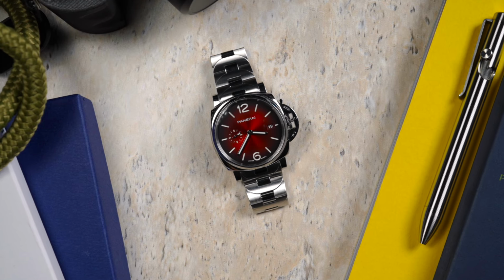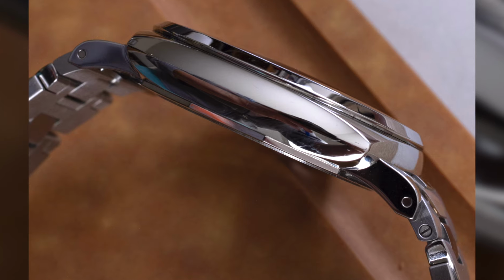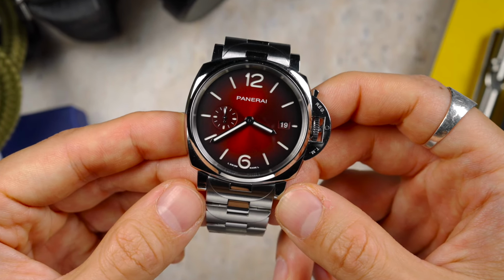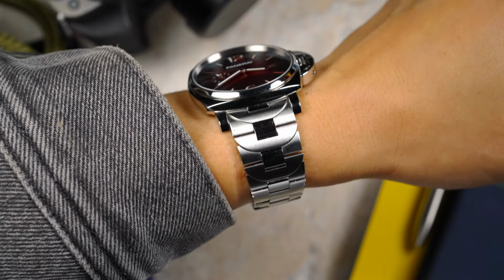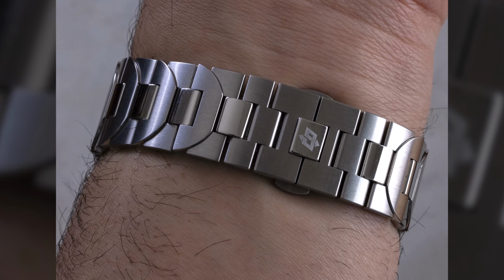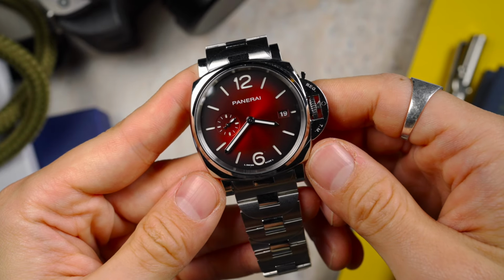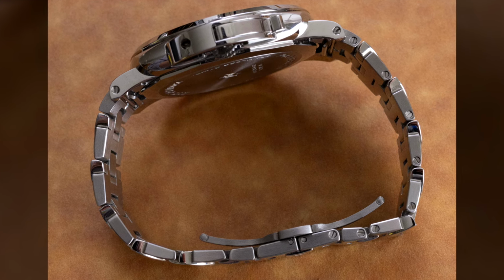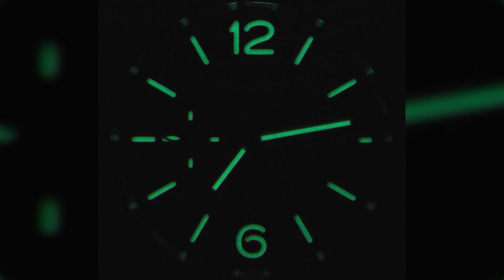Panerai Luminor Due 42mm Watch Review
Ariel Adams of aBlogtoWatch reviews the reference PAM01539 Panerai Luminor Due 42mm watch with the red burgundy dial. The Luminor Due is a thinner version of the iconic Panerai Luminor family of diver's style sports watches. This version has a 42mm wide case and includes a new matching steel bracelet option. The Panerai Luminor Due creates a more practical and versatile wearing experience for many wearers and continues to include an in-house made automatic mechanical movement. Price as seen is $8,300 USD. You can read the full watch review on the aBlogtoWatch.com website here: